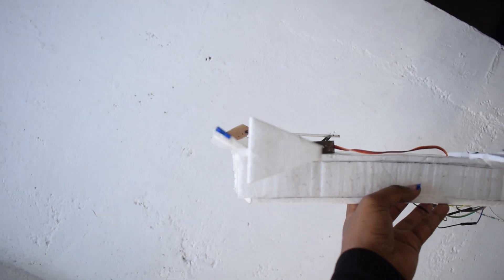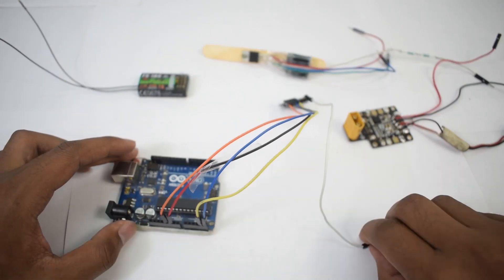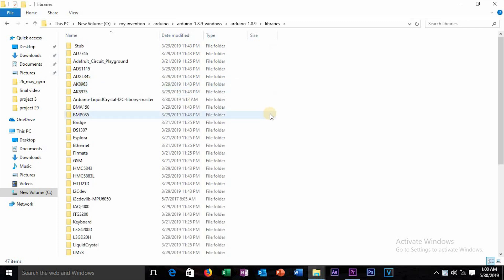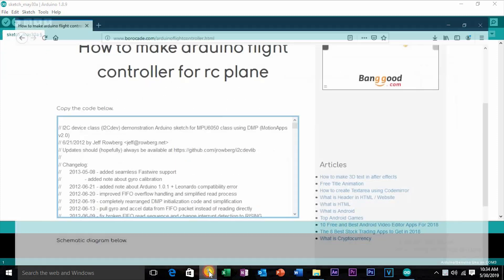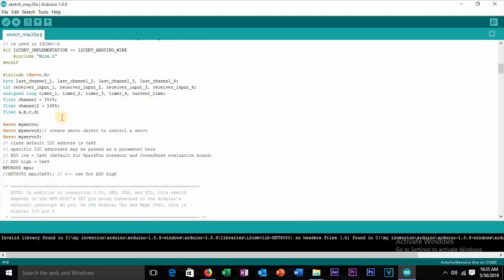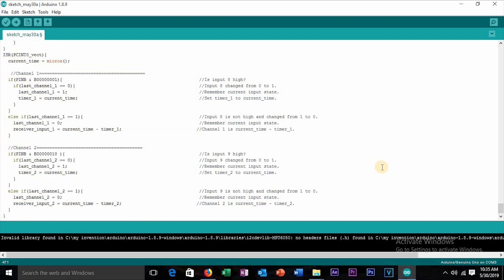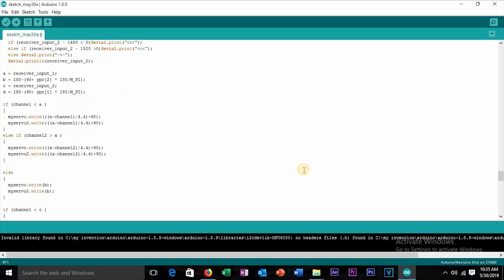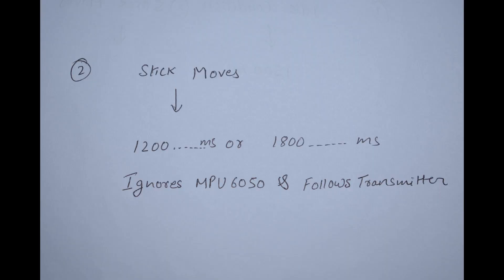Arduino Flight Controller for RC Plane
Hello Friends today am going to show you how you can make arduino flight controller at home.

1. Arduino Uno (or any)
2. MPU 6050 Sensor
3. 9v Voltage Regulator IC 7809
4. Power Distribution Board
5. Receiver

Instagram - myinvention7  ( For Behind The Scenes )